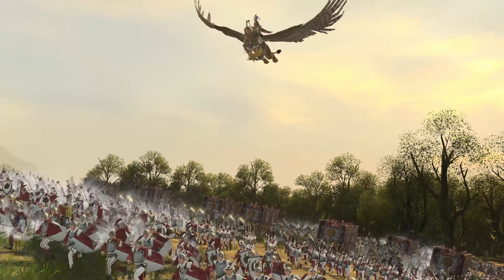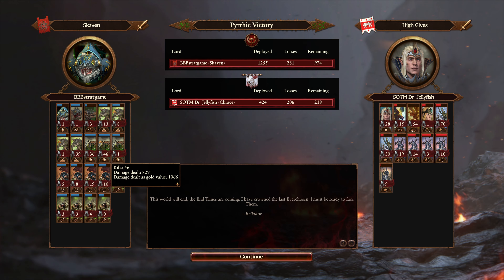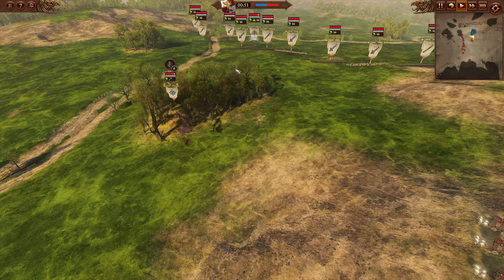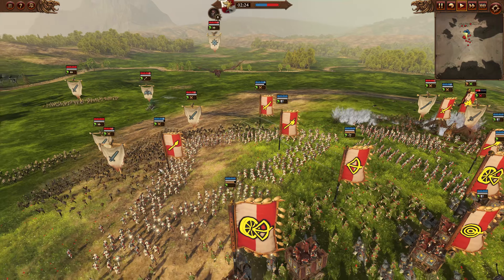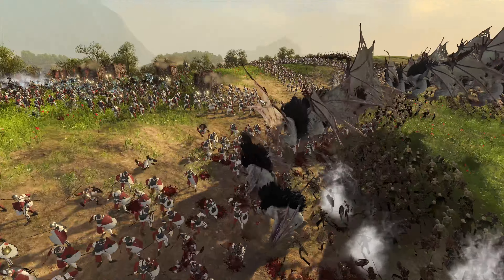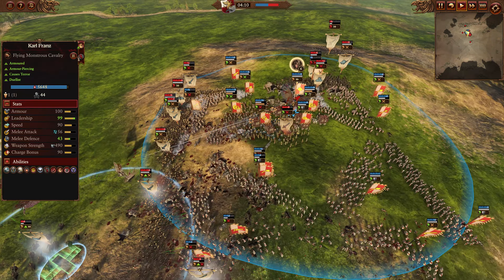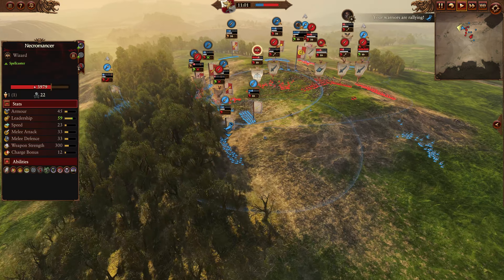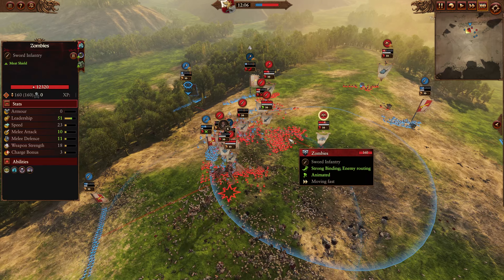Oh No... - Empire vs Vampire Counts | BBB Season 1 // Total War: WARHAMMER 3